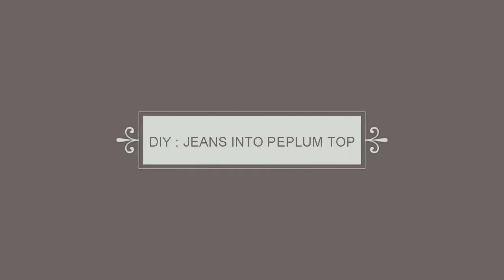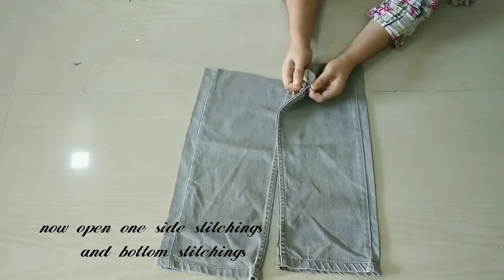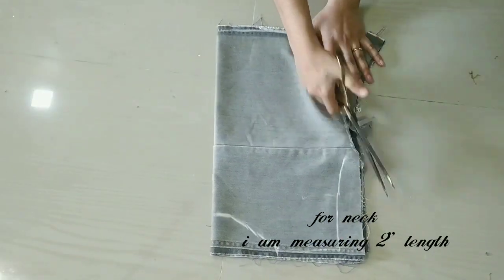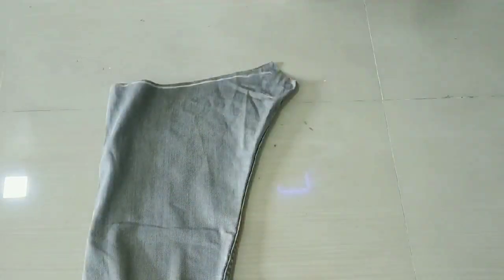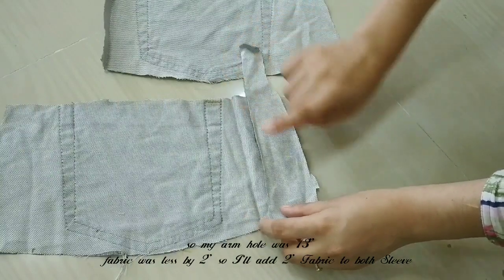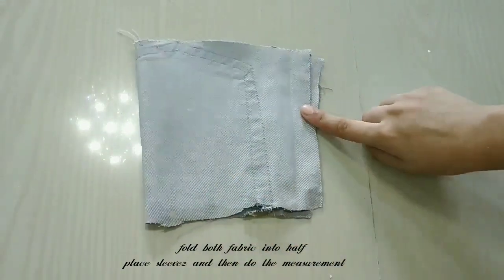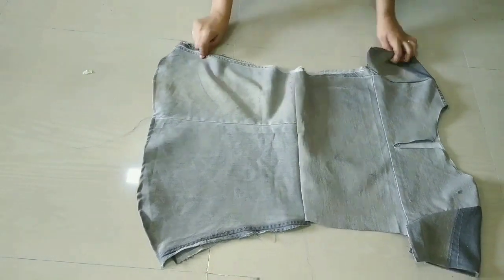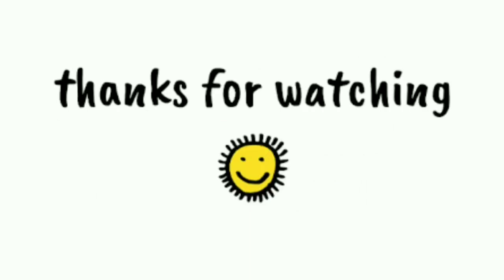DIY : Convert/Reuse Old Men's Jeans into Peplum DENIM DRESS (HINDI)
We all have so many pair of jeans and denim is one material which never goes out of style. It always stays in fashion.

So how can we recycle or reuse our old denim jeans??

There are many ways of recycling old denim and there are many things which can be made from an old pair of jeans, but in today's video, we are going to show you how to make denim dress which is very easy by cutting just one jeans.

BUY LINK
Hot Glue Gun

DIY LEGGINGS INTO SHRUG